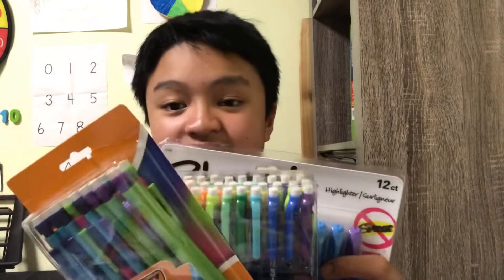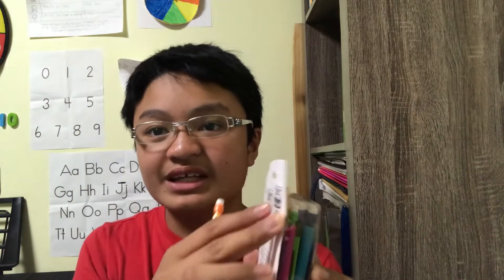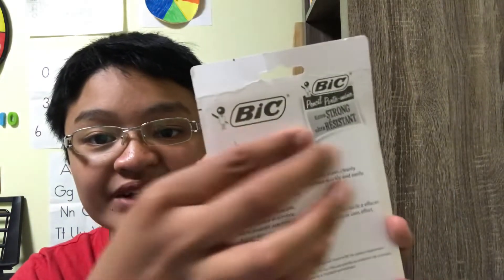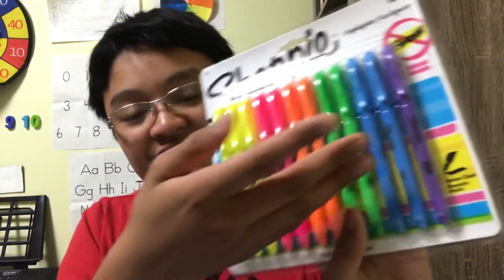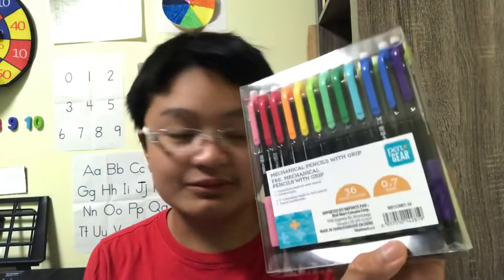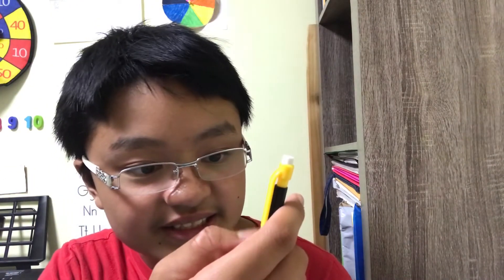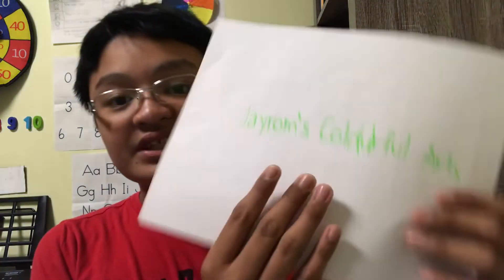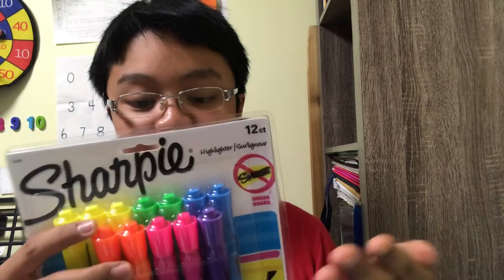My School Supplies For Getting Ready to School | Colorful Arts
The school supplies that I got from Walmart are BIC mechanical pencils, Pen+Gear mechanical pencils with grip, Sharpies thin and thick markers + chisel.

My first school supply is the BIC mechanical pencils. The BIC Mechanical pencils are EXTRA STRONG 💪. They are non-breakable but they are made like strong plastic and break-resistant leads. They use for smooth and dark writing or drawing marks, non-smudge and not erases cleanly, and even for standardized tests.

My second school supply is the Sharpie Highlighters (thin). The chisel has narrow marks. They are preventing SMEAR ❌♨️ guards of highlighter marker inks, versatility is a great chisel tip for highlighting or underlighting, and quick-drying, odourless, AP Certified of Nontoxic ink formula.

My third school supply is the Pen+Gear Mechanical pencils. There are the same as the BIC mechanical pencils, but they have a bit of difference. The new mechanical pencils have shorter, comfortable grips and every lead has 3 premium.

And my last school is the Sharpie Highlighters (Normal) but they have the same colour as the other Sharpie Highlighter. They related to any of these other tips but if I read at the back of the box, they have the same tips if they said. But, the SMEAR ❌♨️ guards take free and they look advanced.

Looks like all products are going to be school. Back to school is on Tuesday, September 7, 2021, right after Labor/Labour day. You may go to any websites:
and more websites.